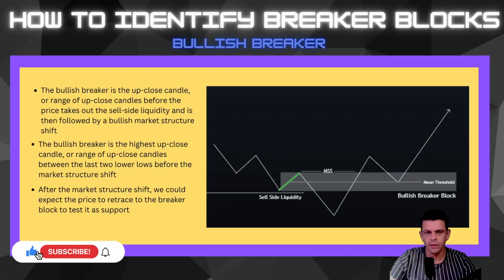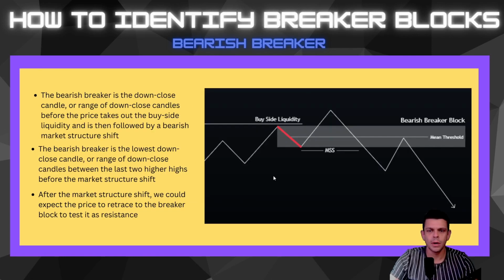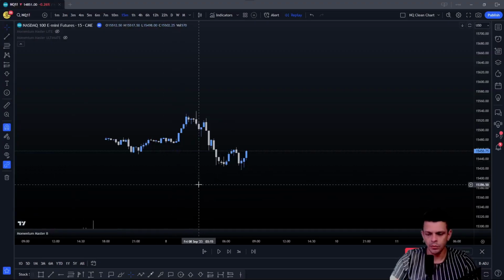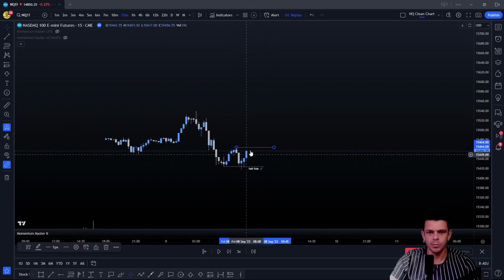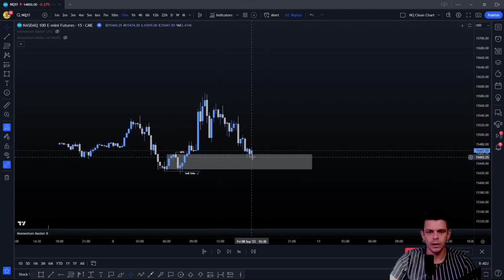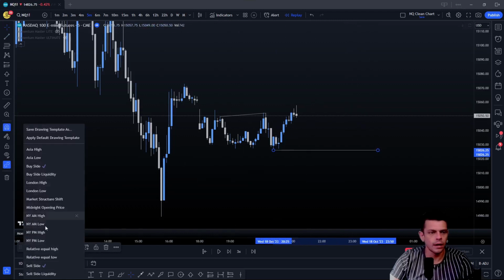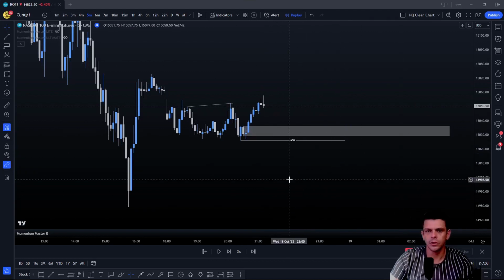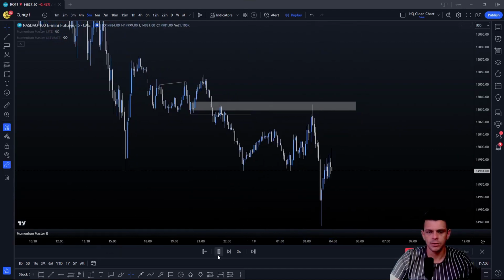Breaker Blocks Simplified | ICT Concepts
In this video tutorial, we delve into the fascinating world of breaker blocks in trading. Breaker blocks are crucial price action patterns that signal potential shifts in market sentiment, allowing traders to make informed decisions for profitable trades. We provide a step-by-step analysis of bullish and bearish breaker blocks, emphasizing their significance in identifying market trends and making accurate predictions.

Through clear examples and detailed explanations, we uncover the intricacies of identifying and utilizing breaker blocks in your trading strategy. You'll learn how to spot these critical patterns, interpret their significance within market structures, and effectively incorporate them into your trading plans. Whether you're a seasoned trader or just starting, this tutorial offers valuable insights and practical tips to enhance your trading skills and boost your success in the dynamic world of finance.

Join us in this comprehensive guide to mastering breaker blocks and unlock the potential to elevate your trading game. Don't miss out on this essential knowledge that could make a significant difference in your trading journey.